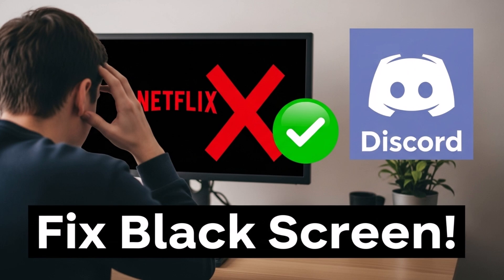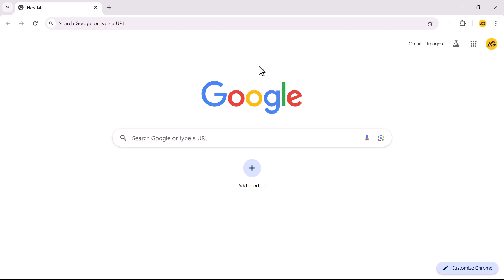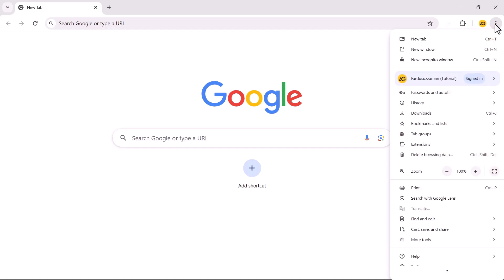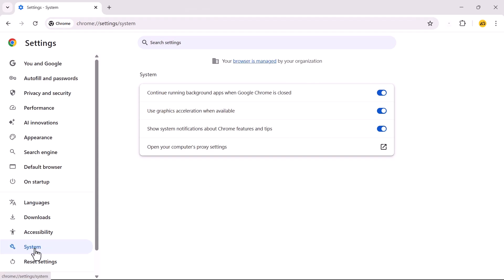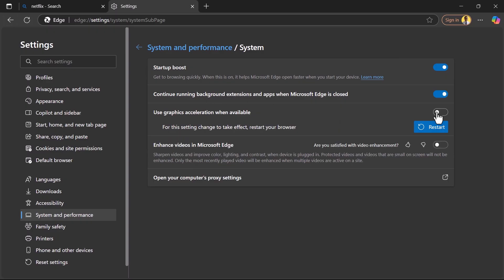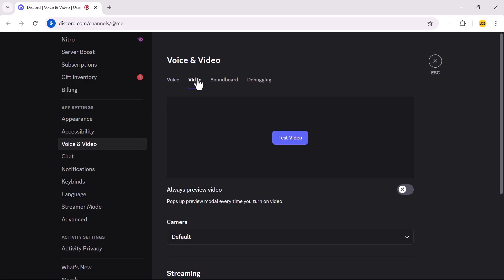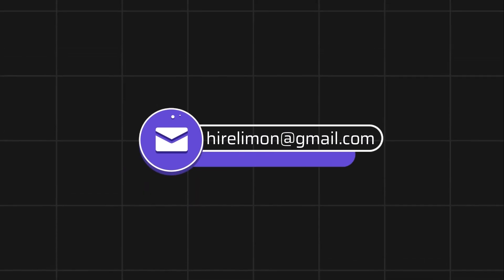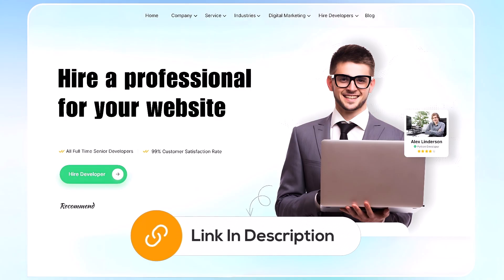How to Stream NETFLIX on DISCORD with No Black Screen! [UPDATED 2026]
How to Stream NETFLIX on DISCORD with No Black Screen! [UPDATED 2025]

Wondering how to stream Netflix on Discord without that annoying black screen? In this updated 2025 guide, we’ll show you exactly how to fix black screen when streaming Netflix, YouTube, Hulu, Amazon Prime, and more. If you're facing the Discord black screen error while trying to screen share, this video is your complete solution!

We'll walk you through the Discord black screen fix step-by-step — whether it's adjusting browser settings like hardware acceleration or tweaking video settings inside Discord itself. Say goodbye to the frustrating black screen Discord screen share issue and start enjoying seamless watch parties with your friends.